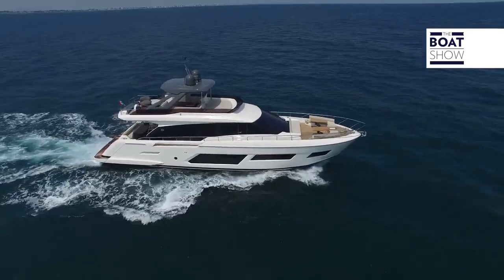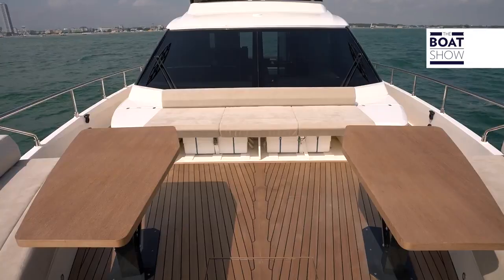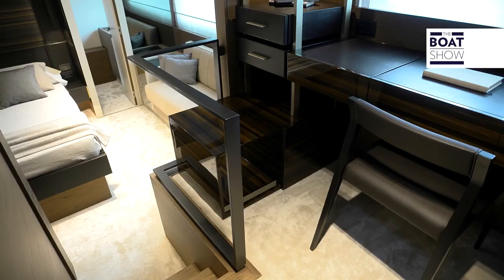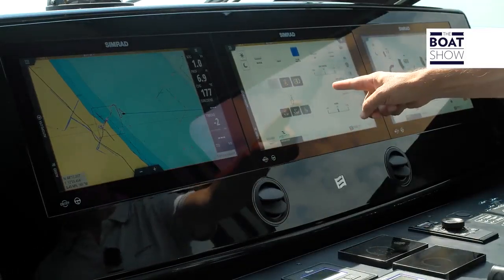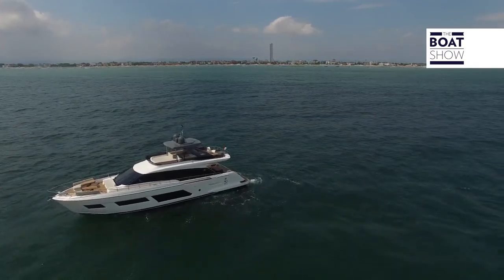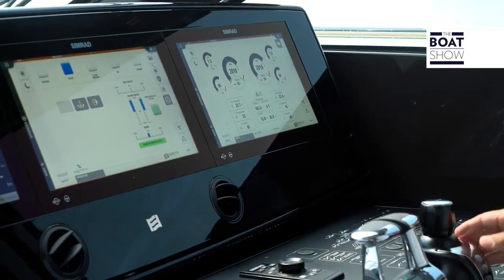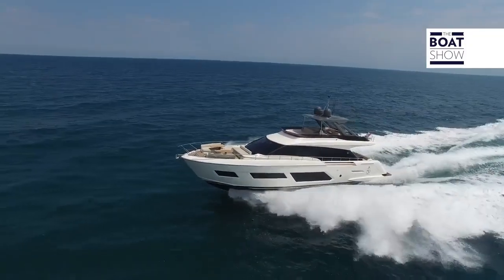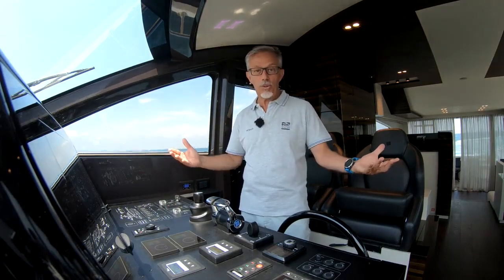Ferretti Yachts 670 - The Boat Show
Ferretti Yachts 670 - For price and complete boat details go

She is the fruit of the partnership between the Ferretti Group Product Strategy Committee and the Engineering department – the first Ferretti yacht with exterior design created with architect Filippo Salvetti, while the interiors are by our own in-house architects and designers.

This fantastic vessel makes a captivating impression with her outstanding use of space. The fabulously luminous interiors and modular external areas hold particular appeal. Her latest-generation technology creates a matchless cruising experience amid truly iconic design. This is a yacht that makes room for beauty.

The Ferretti Yachts 670 is our sumptuous gift to the yachting world and to ourselves in honor of our 50th anniversary.

Her standout feature is the optimal use of space, inside and out, assuring a perfect blend of conviviality with guests and privacy for the owner. The Ferretti Yachts 670 is a 67-footer, but with amenities typical of a larger craft. This design philosophy emerges clearly in the layout: The standard version has 3 generous cabins on the lower deck, and the imaginatively arranged master cabin has an antechamber that acts as a roomy study with writing desk, now an iconic element of this yacht.

Allied Marine – Luxury Yacht Brokerage

Founded in 1945, Allied Marine is one of the largest and most respected luxury yacht brokerage and yacht charter companies in the world. Allied Marine has been in business over 75 years and many of our experienced brokers have decades in the marine industry. Allied Marine is the Exclusive US Dealer for new Pershing, Itama, and Ferretti Yachts and the Exclusive US Central and East Coast Dealer for new Riva Yachts. Allied Marine is also an Authorized Agent for Custom Line and CRN Yachts.